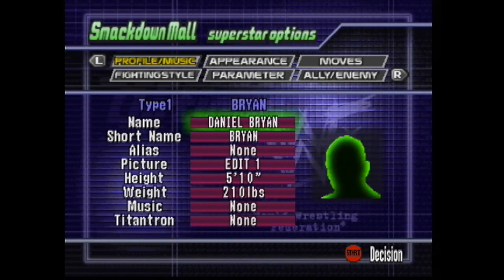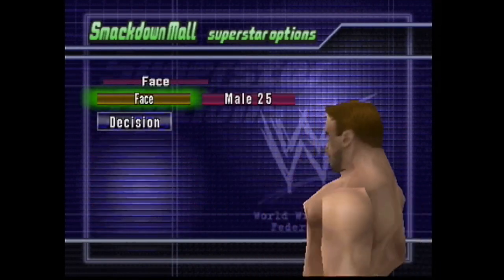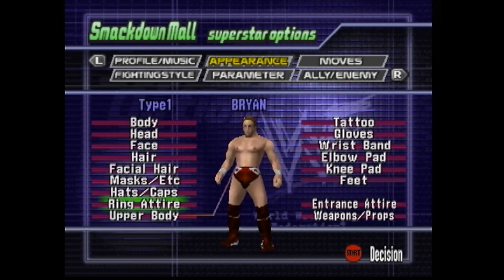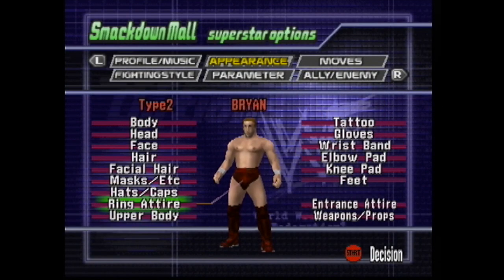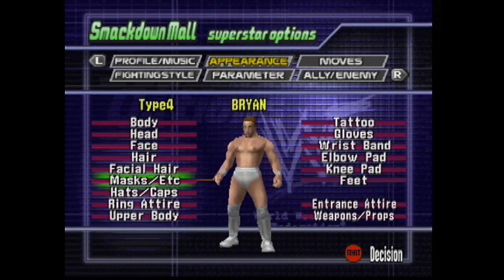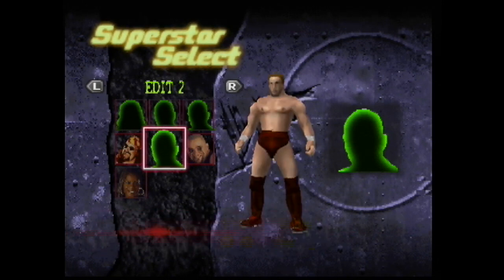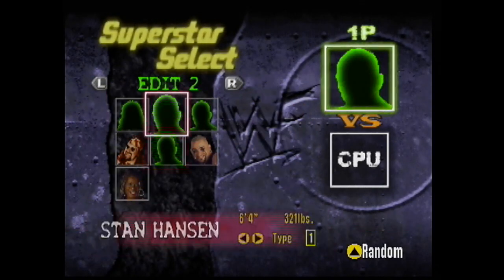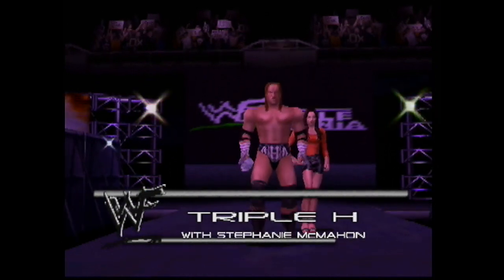WWF No Mercy | CAW | Daniel Bryan {BeBetterGamer}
In this video, I show you how I made Daniel Bryan in WWF No Mercy! Please read the description for a link to the full CAW and other information.

My channel is dedicated to wrestling games. I do Let’s Plays, CAW’s and a bunch more other fun stuff so please check it out!

Gameplay was captured with an Elgato Game Capture HD and my N64. The video was edited with iMovie and voice recording was done with a Blue Microphones Snowball USB Mic.